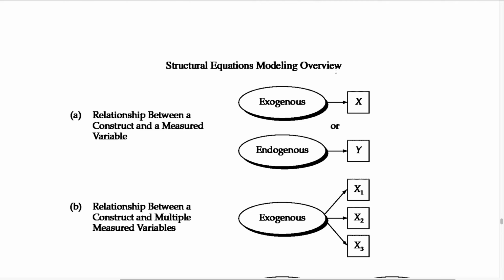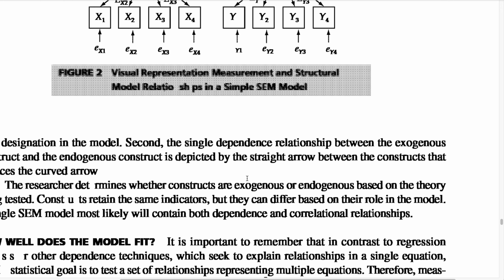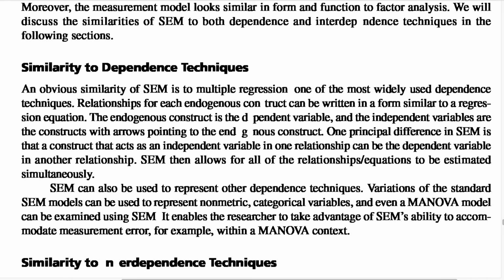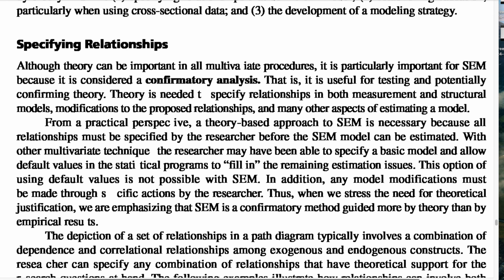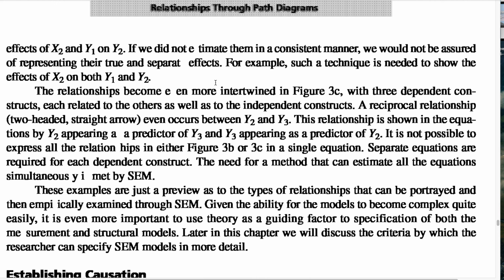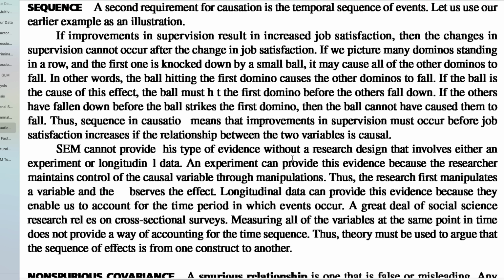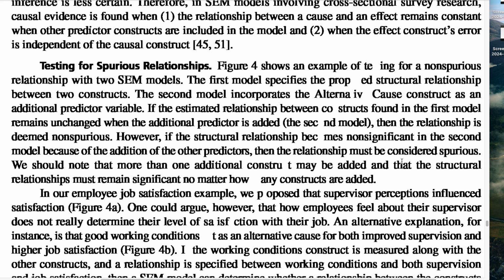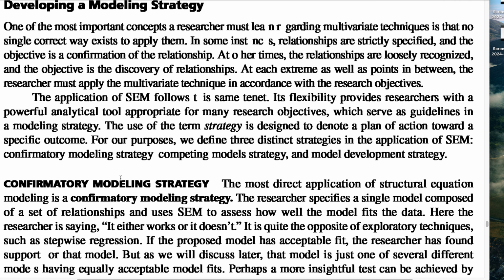Structural equations Modeling part 2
exogenous and endogenous variables in structure equation modelling

In structural equation modeling (SEM), variables are classified into two main types: exogenous variables and endogenous variables. Here's an explanation of each:

Exogenous Variables:
Exogenous variables are variables that are not influenced by any other variable in the model.
They are often referred to as independent variables, predictors, or causal variables.
In a path diagram, exogenous variables are typically depicted as variables without any incoming arrows.
Exogenous variables can be either observed (measured directly) or latent (not directly measured).
Examples of exogenous variables include demographic variables like age or gender, experimental manipulations, or variables assumed to be constant over time.
Endogenous Variables:
Endogenous variables are variables that are influenced by one or more other variables in the model.
They are often referred to as dependent variables or outcome variables.
In a path diagram, endogenous variables are depicted as variables with incoming arrows.
Endogenous variables can also be observed or latent.
Examples of endogenous variables include psychological constructs like self-esteem, academic performance, or customer satisfaction.
In SEM, exogenous variables can directly influence both other exogenous variables and endogenous variables. Endogenous variables, on the other hand, can be influenced by other variables in the model but cannot directly influence exogenous variables. This differentiation helps in understanding the causal relationships and directionality between variables in the model.

It's important to note that while exogenous variables are not influenced by other variables within the model, they can still be influenced by external factors or variables not included in the model. Similarly, endogenous variables may have reciprocal relationships or feedback loops with other variables in the model, allowing for more complex modeling of causal relationships.